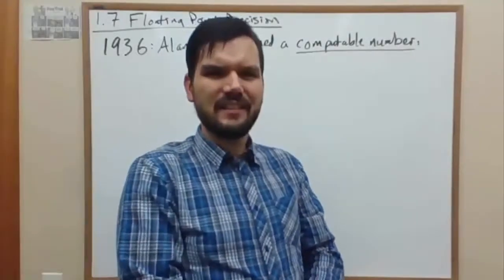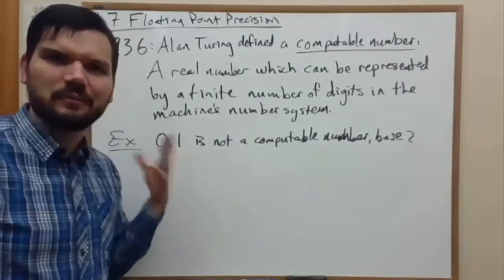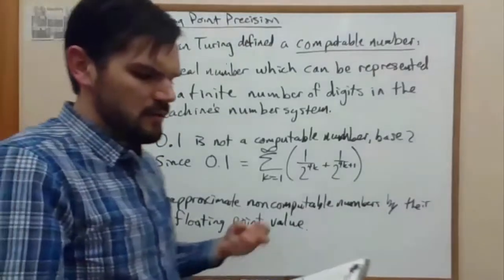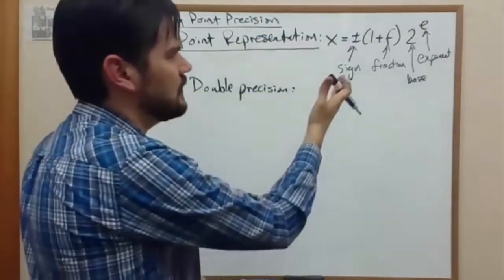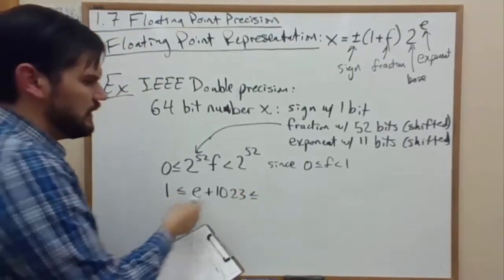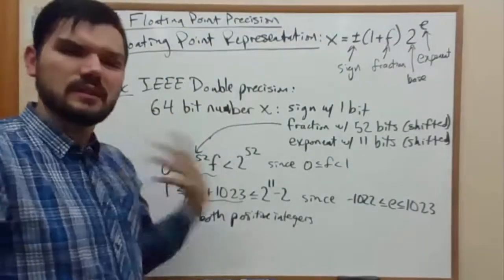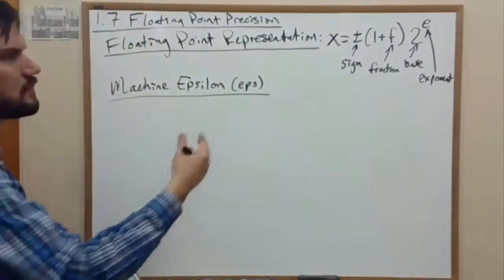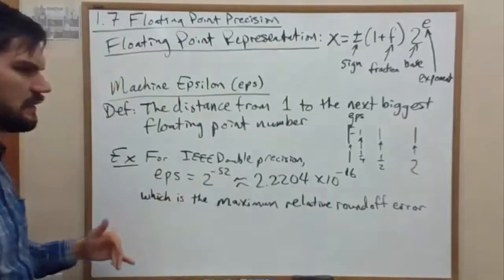1.7 Floating Point Precision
Learn about the fundamental way that computers store numbers and how that impacts the types of error that accrue from computing.

Professor Corban Harwood
Video for section 1.7: Matlab Introduction